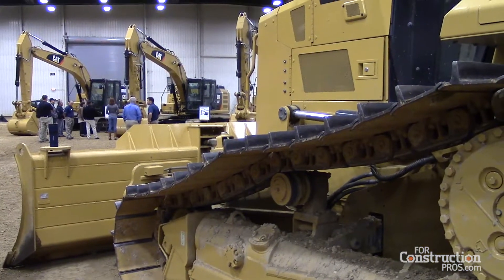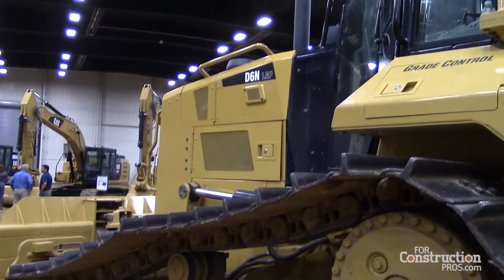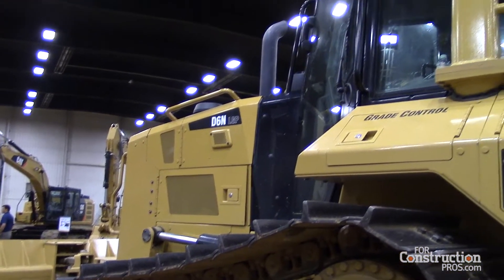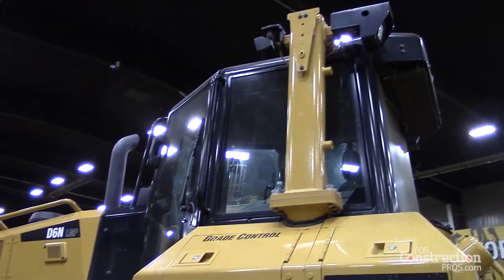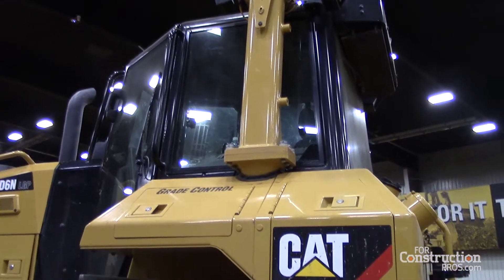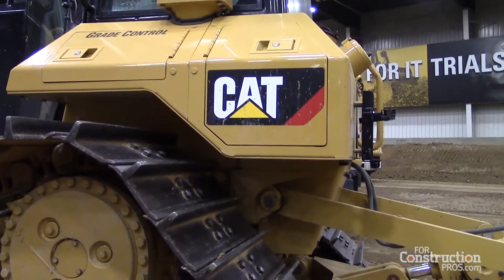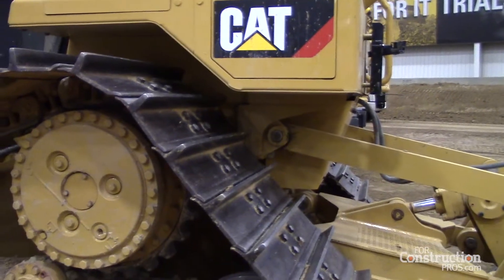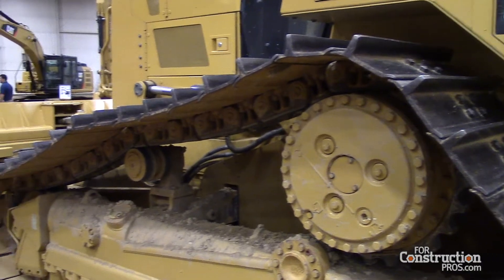Features of the New Cat D6N Dozer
Features include Cat Grade Control Slope Assist, Stable Blade, improved fuel efficiency and more